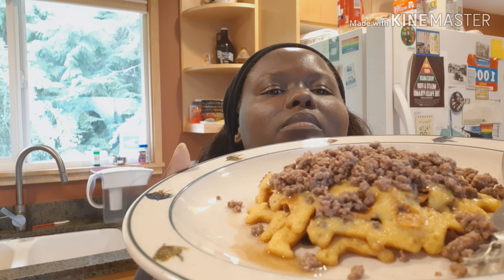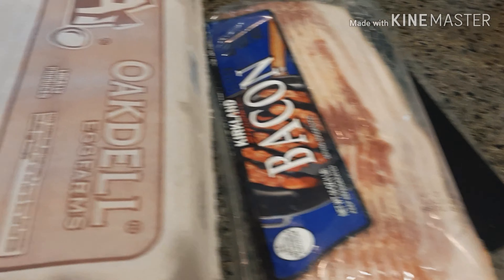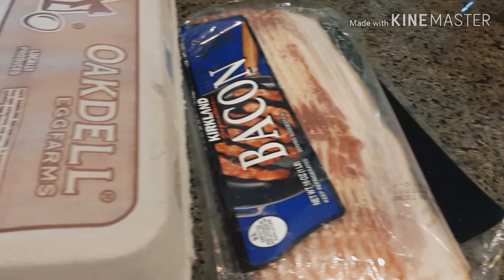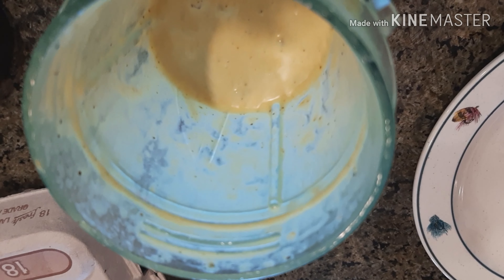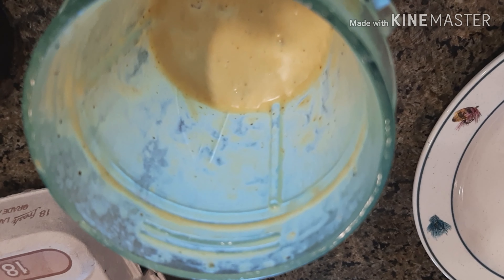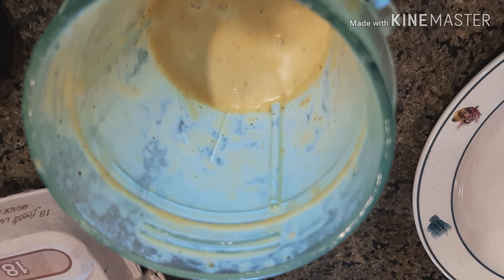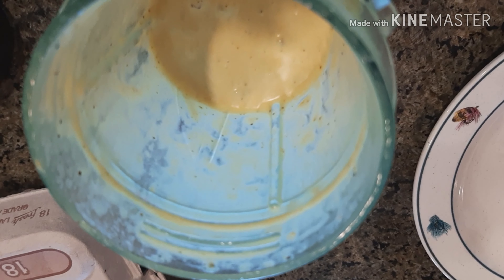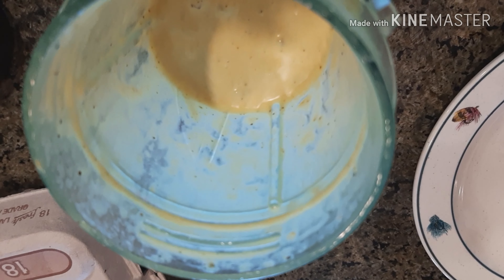9-7-19 FDOE | Carnivore Chaffle